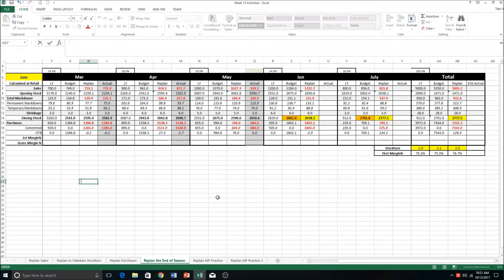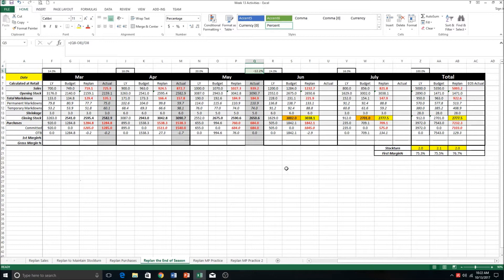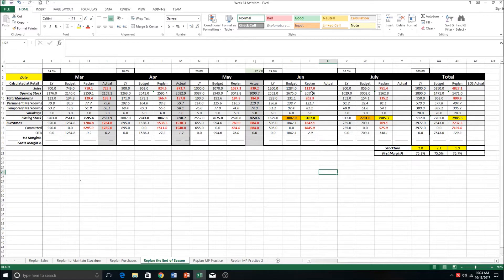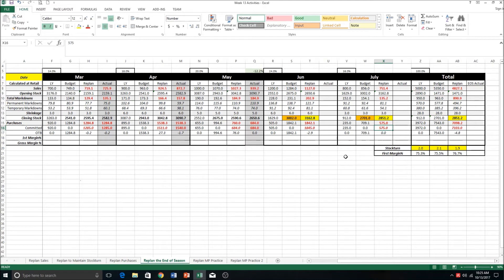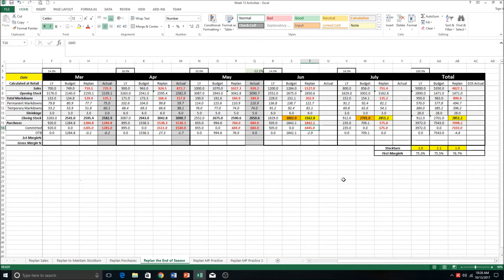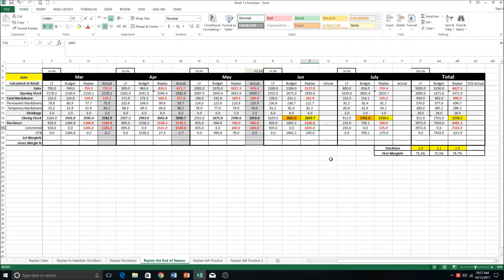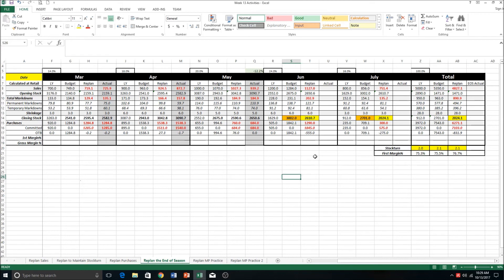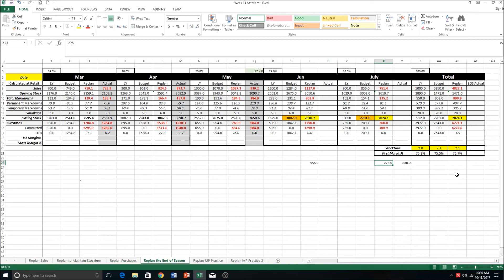End of Season Replanning of a Merchandise Plan